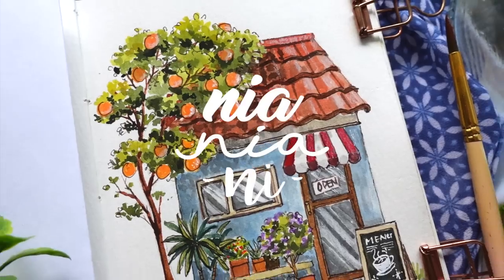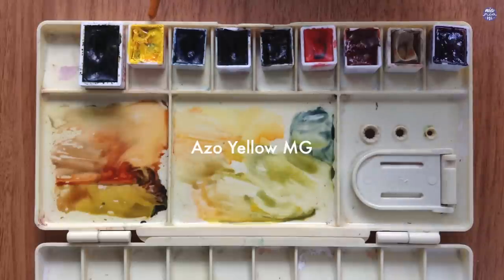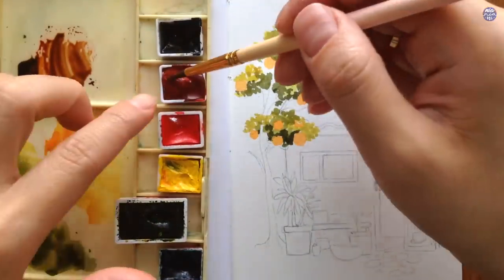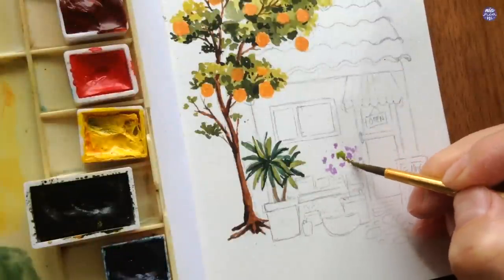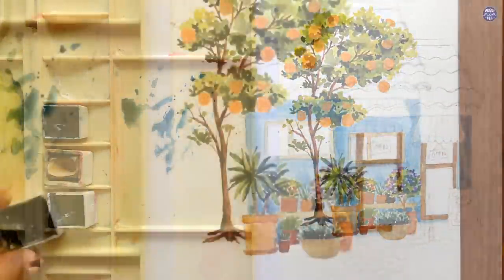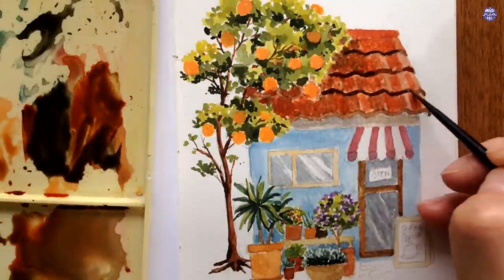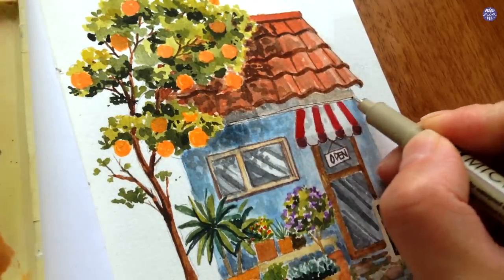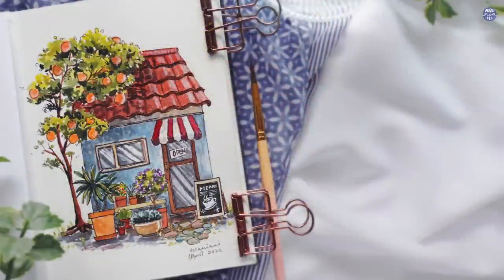Mini Store Front: Drawing to Painting with Watercolors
I've been enjoying looking through cute storefronts, so I decided to paint my own version of a mini storefront. Hope you guys enjoy painting along to this one, and maybe even create your own versions! Enjoy!

TOOLS:
Brushes: Giorgione size 4, Artemedia mixed hair size 2, Sekaido Liner Brush size 2
Paper: Paul Reubens 300gsm, 50% Cotton
Pen: Sakura Micron 0.1 Sepia
Pencil: Pentel Sharplet
White Pencil: Derwent Drawing Chinese White

COLOURS
Azo Yellow MG
Winsor Red WN
Quin Sienna DS
Ivory Black Holbein
Payne’s Grey Bluish Schmincke
Cobalt Blue Hue Holbein
Buff Titanium DS
Aquarius Green Roman Szmal
Red Violet Sennelier